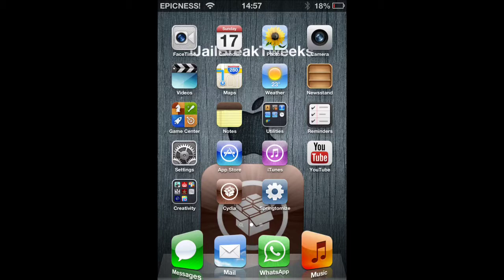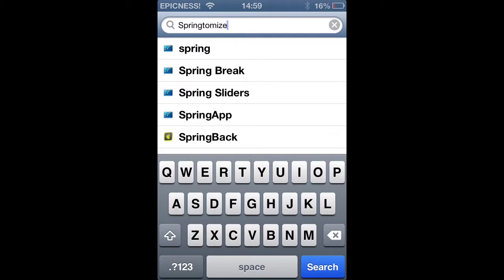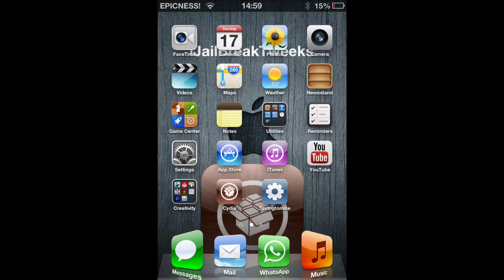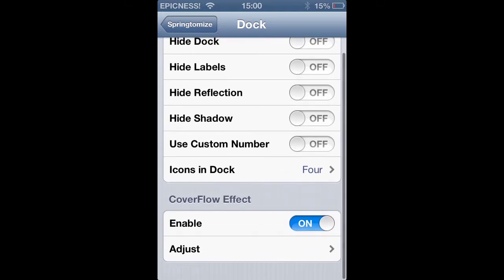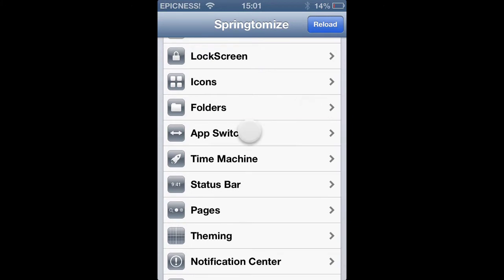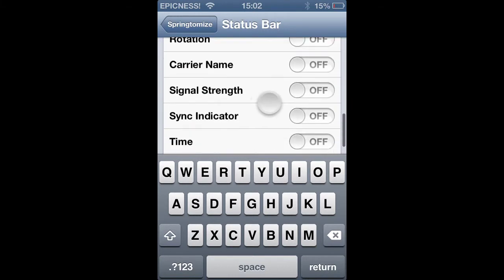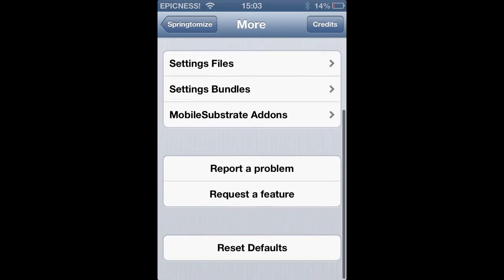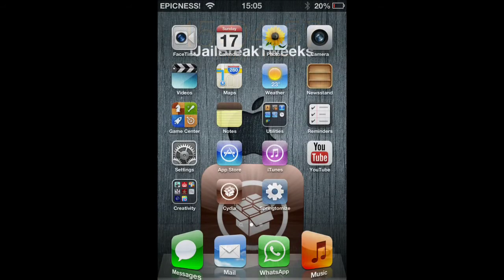Springtomize 2 - Customise your idevice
Will do an in depth review if you request it by messaging or commenting below